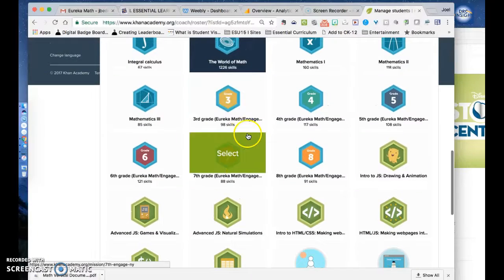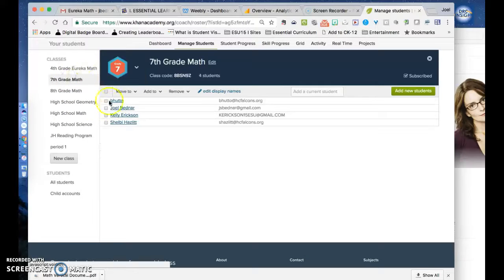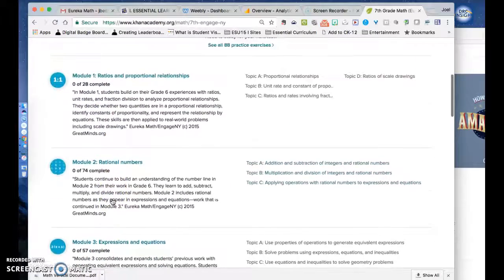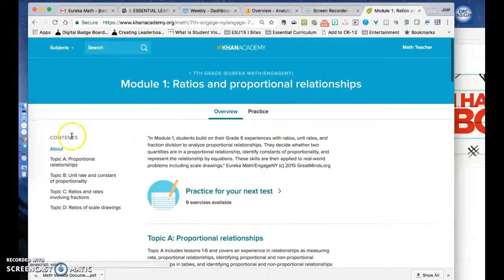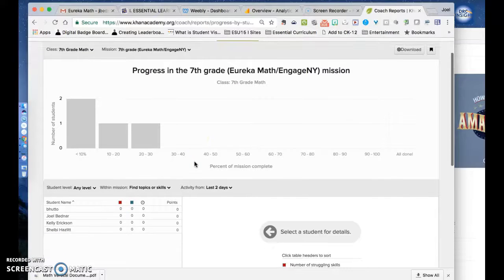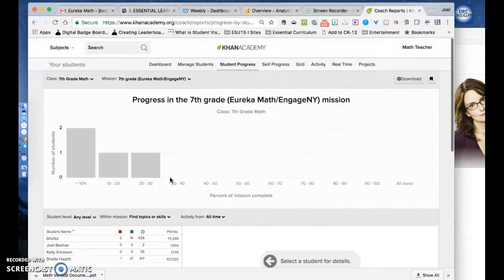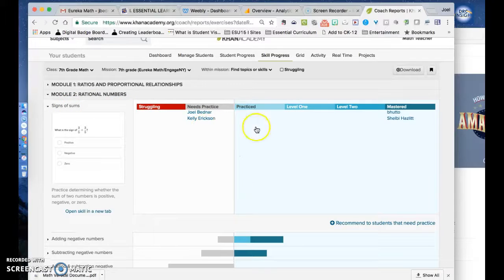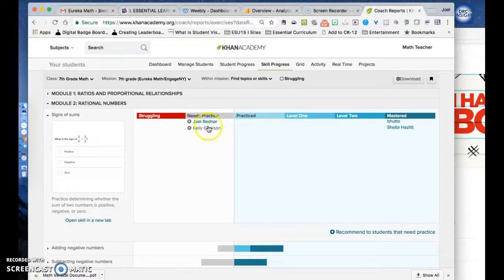Khan Academy I Eureka